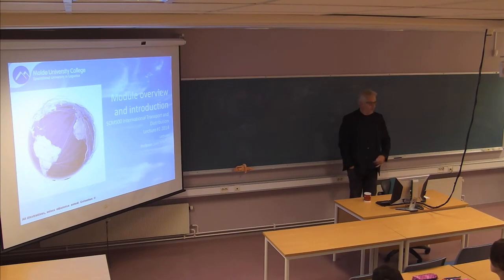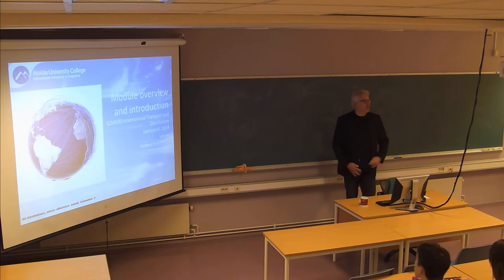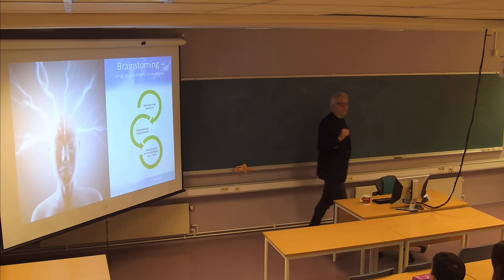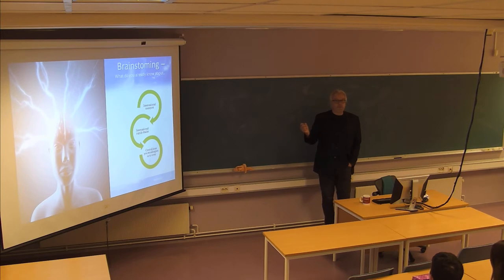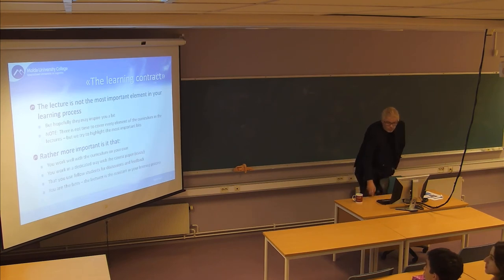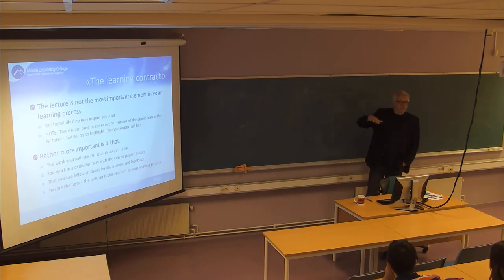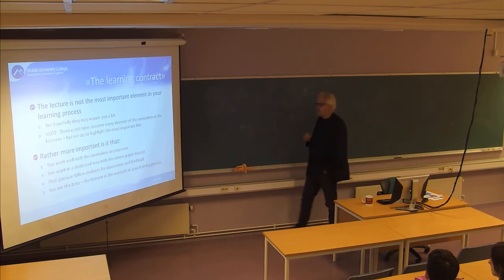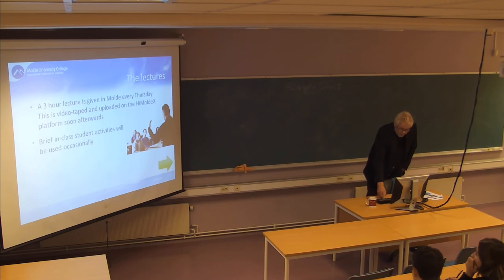01-F-01 Forelsning SCM500 (4. sept. 2014)